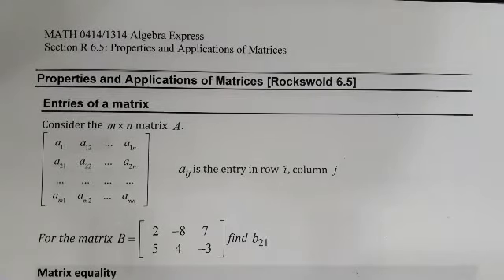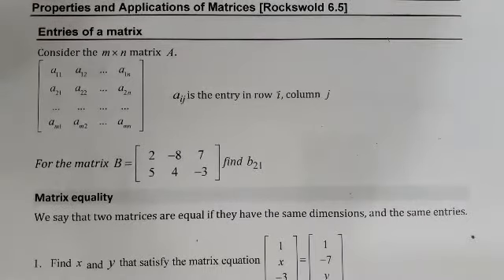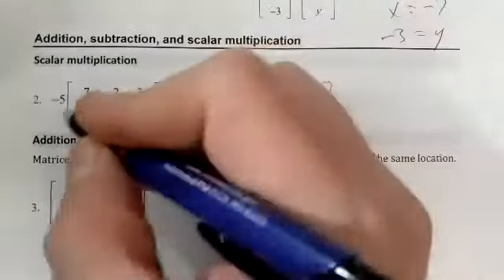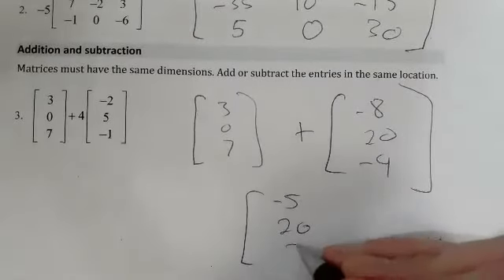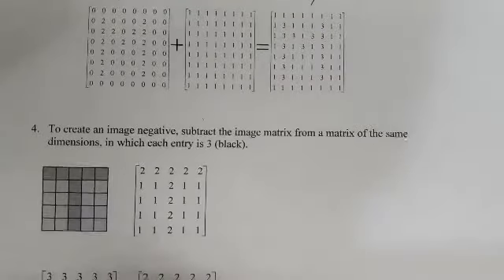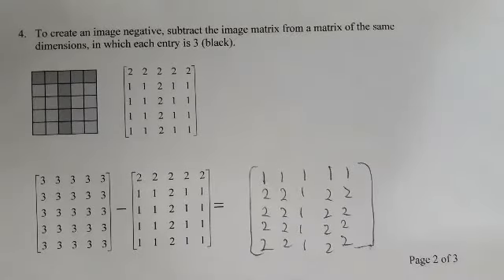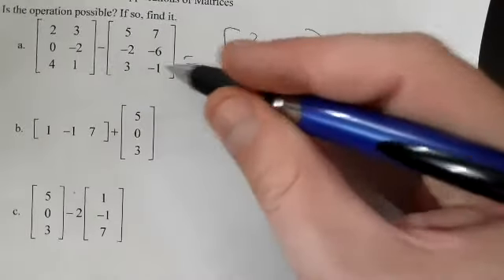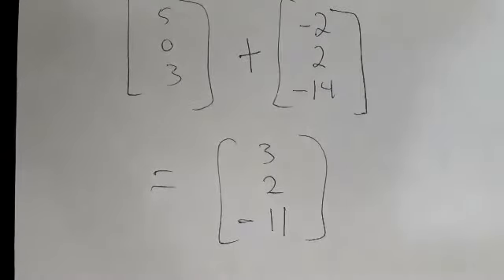Algebra Express Rockswold 6.5